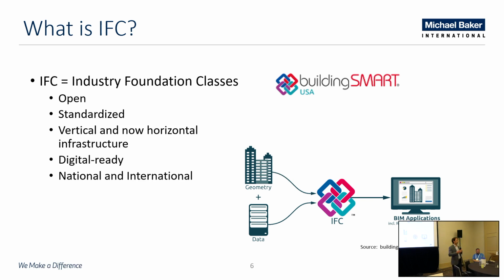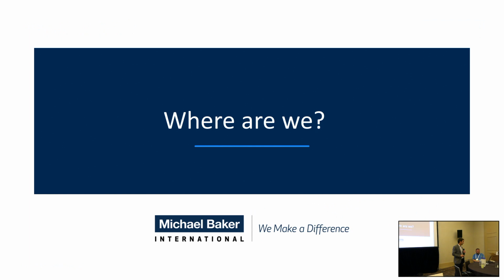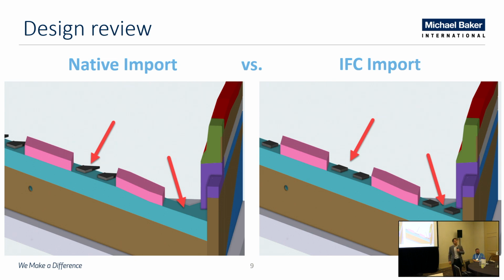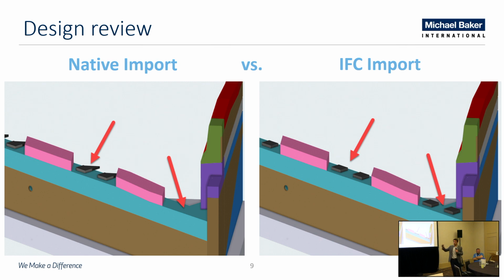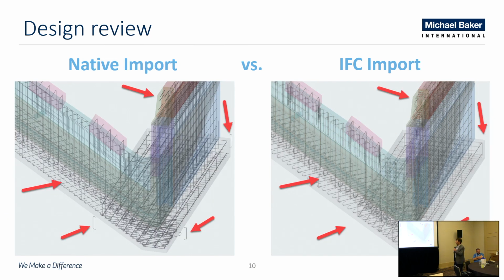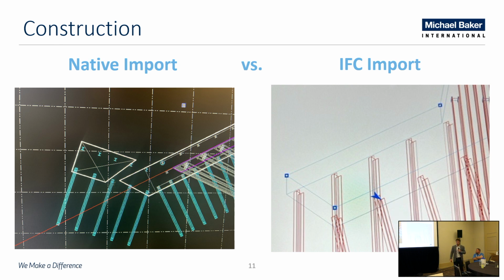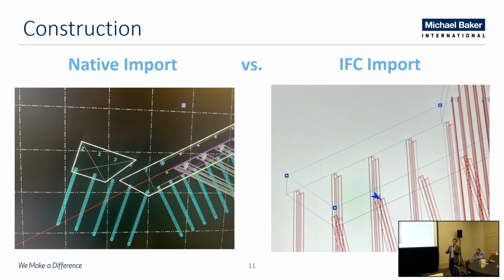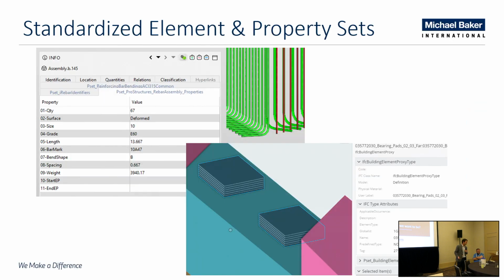100323 1345 Using IFC for Bridges Today